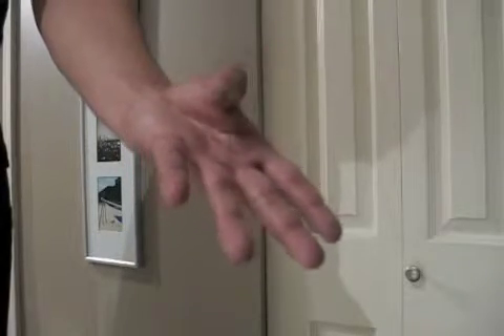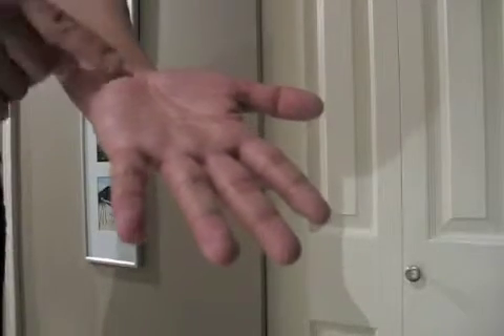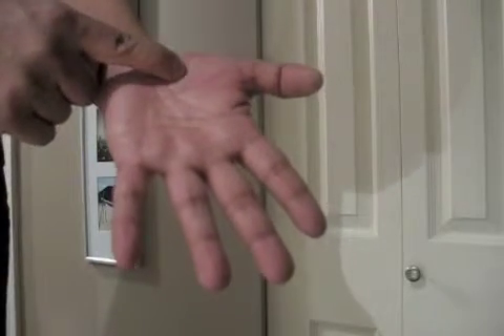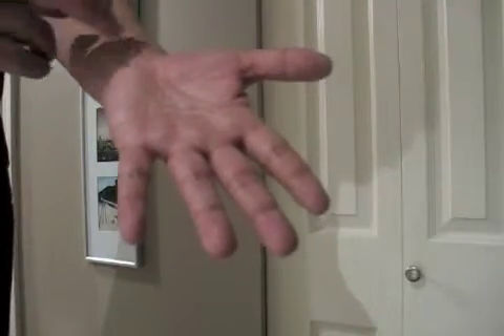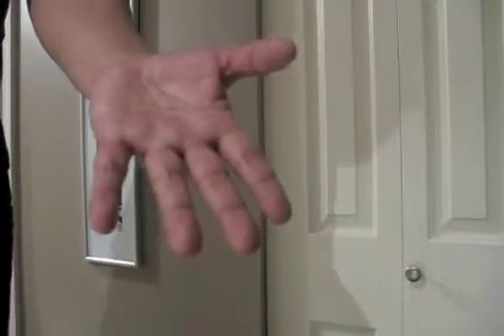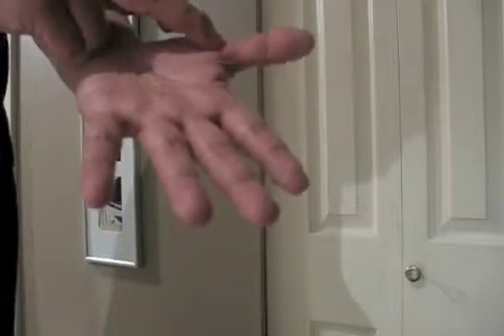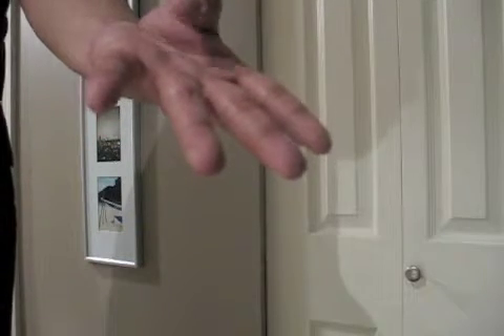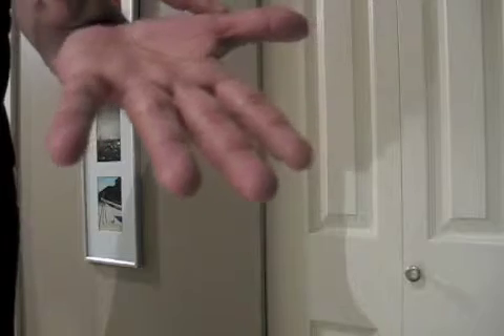Thenar Group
Thenar Group of Muscles, Myology